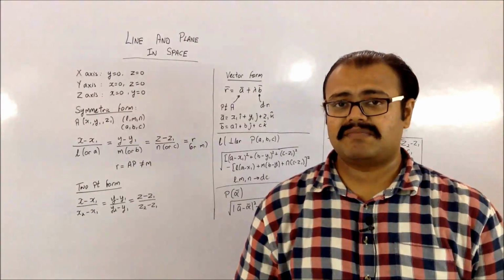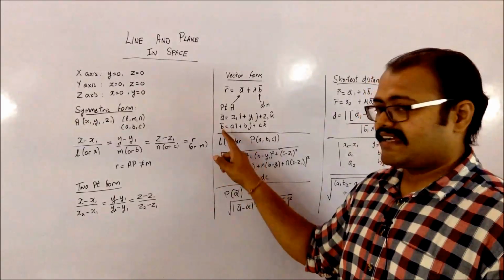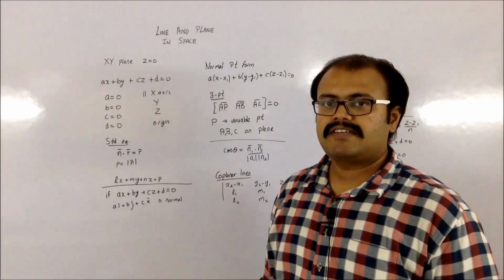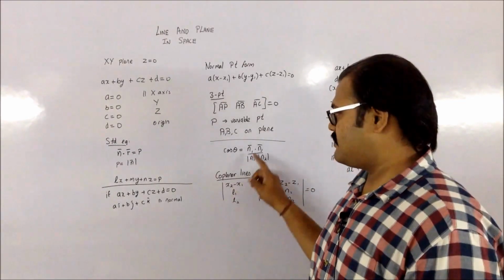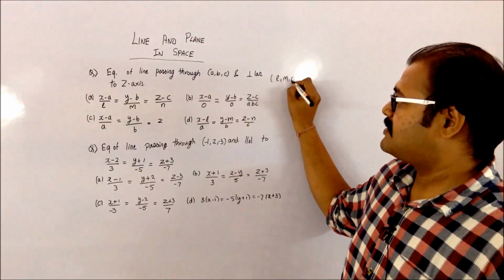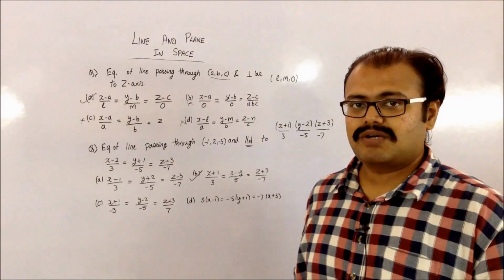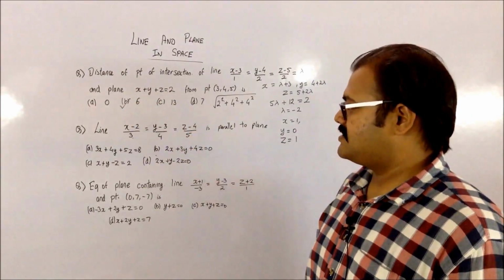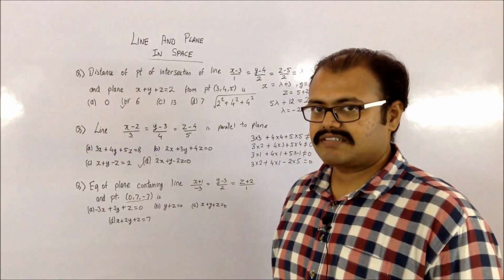Tips on MHTCET Planes and Lines in Space